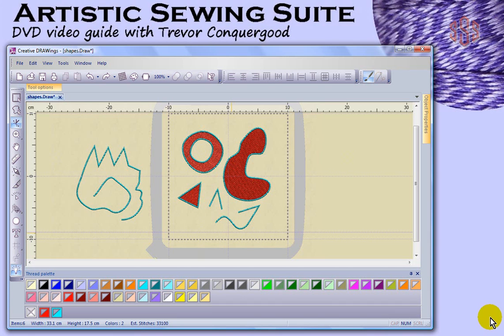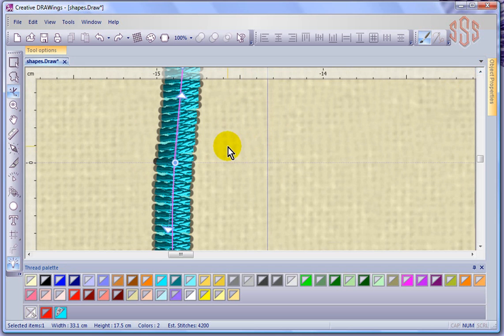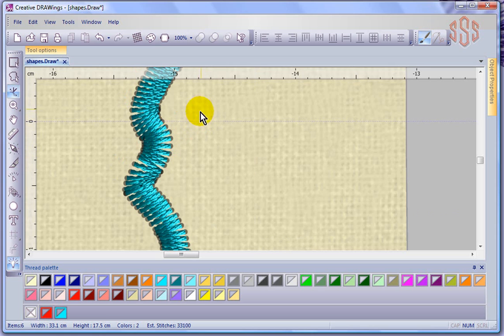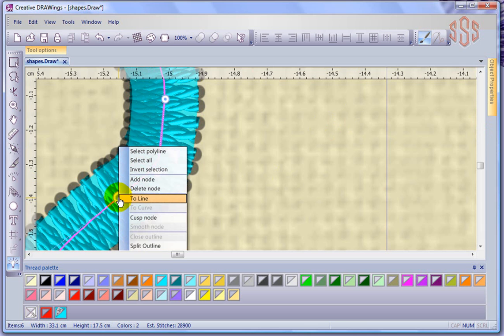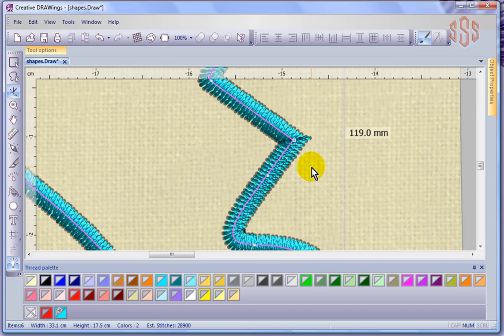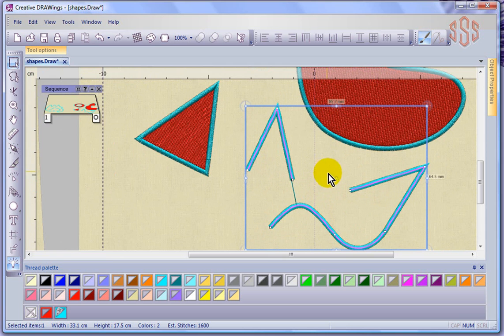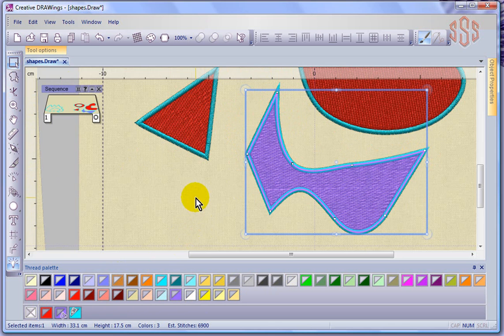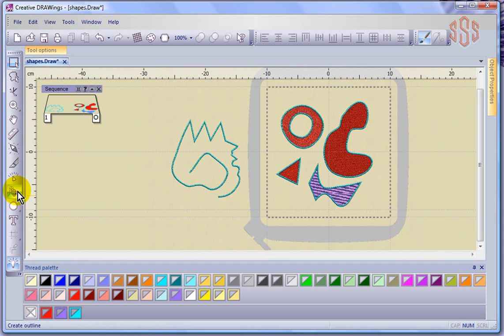Artistic Suite Instructional Video - Edit Shape Nodules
This video will show how to reshape an object with shape nodes in Artistic Suite V6.0